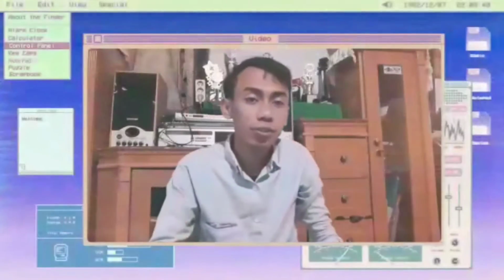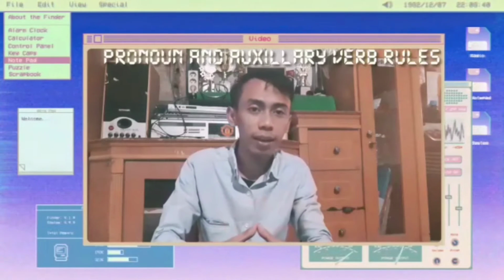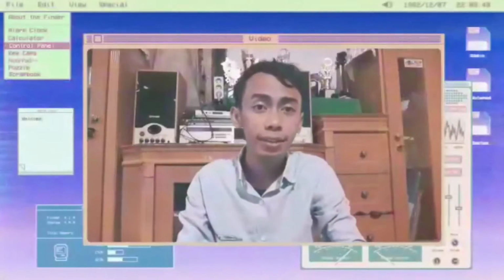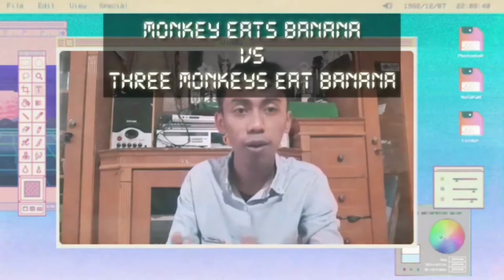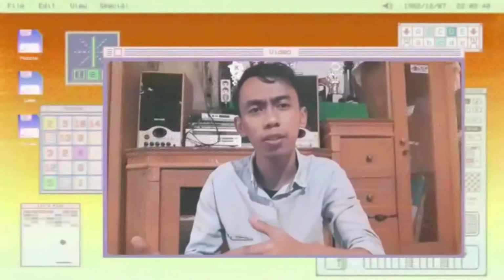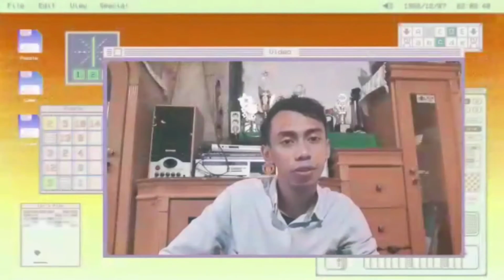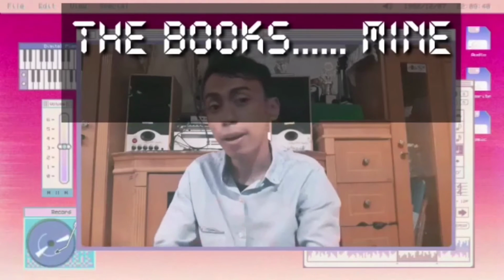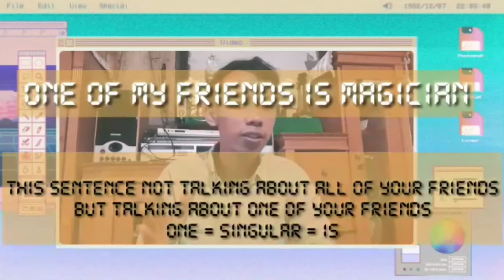Verb Agreement After Preposition Phrase